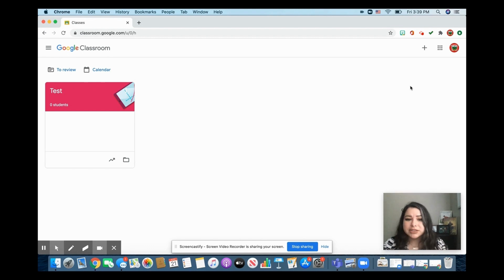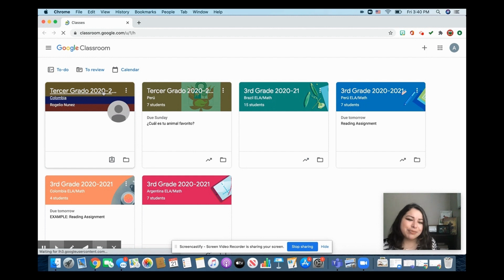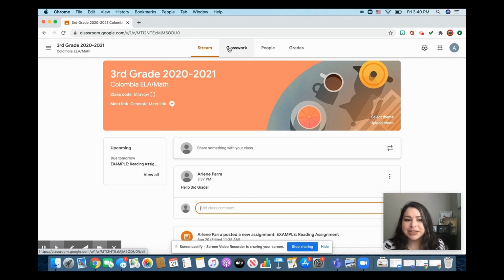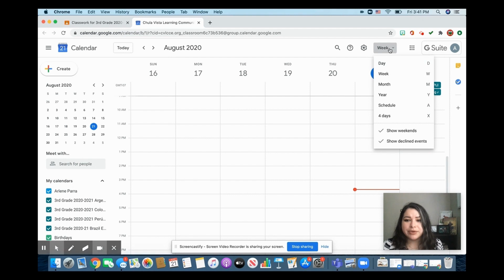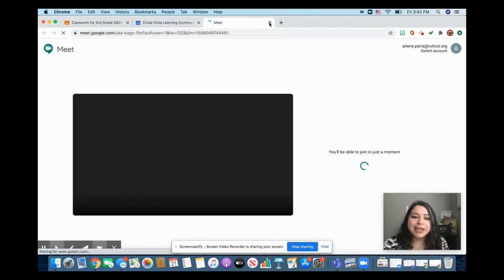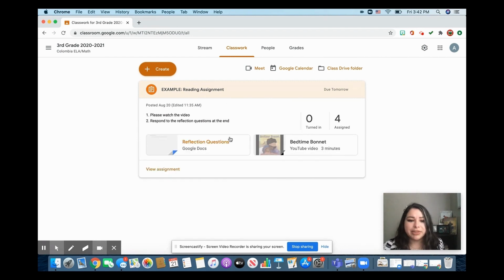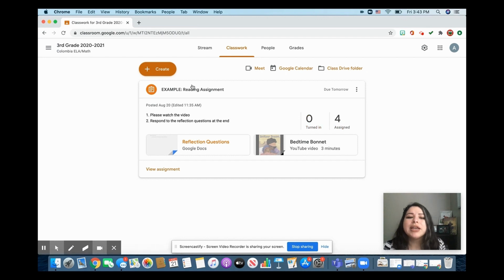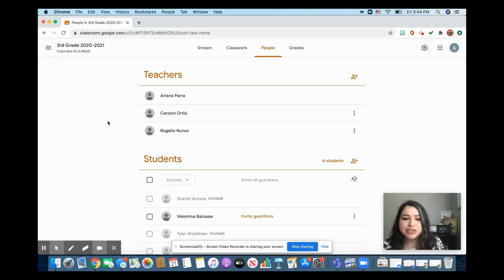2. Google Classroom and Google Calendar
How to log in to Google Classroom and access the calendar for Google Meet.